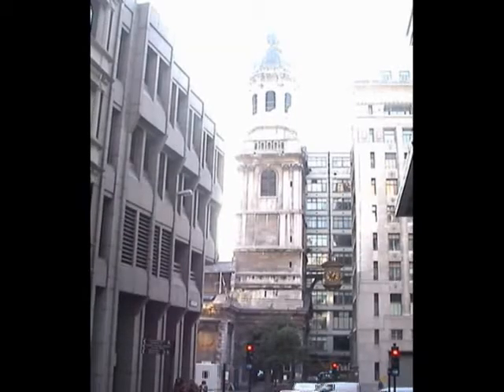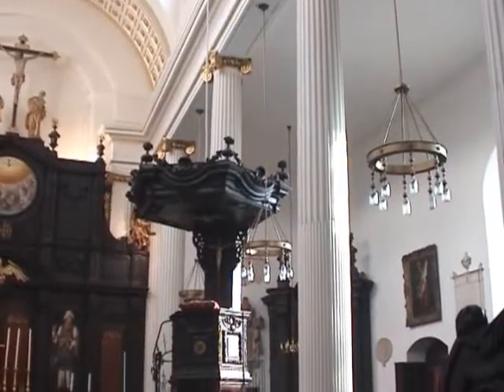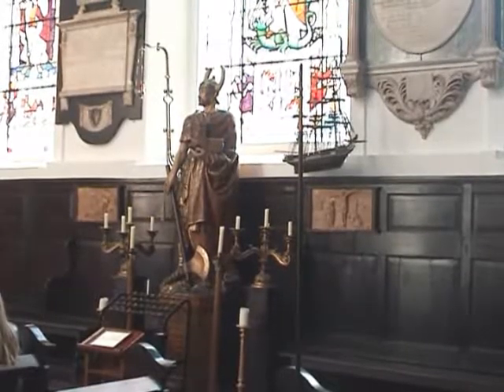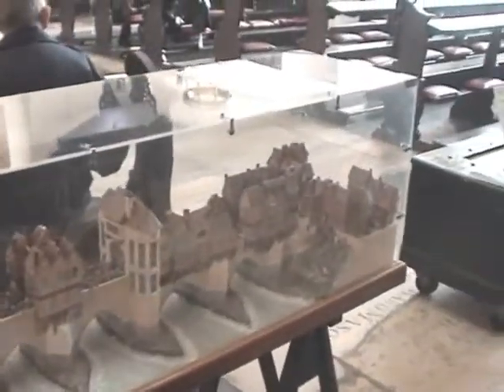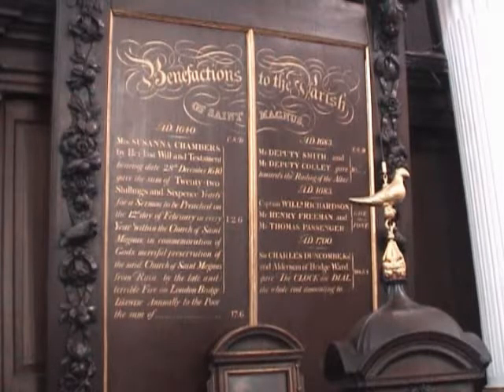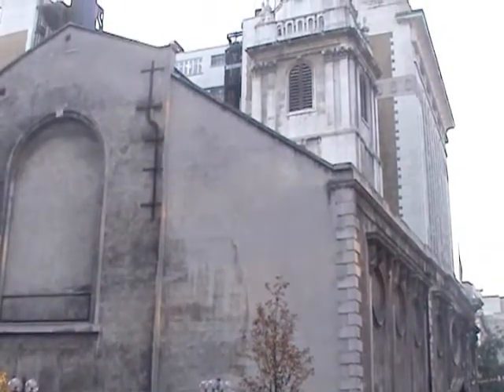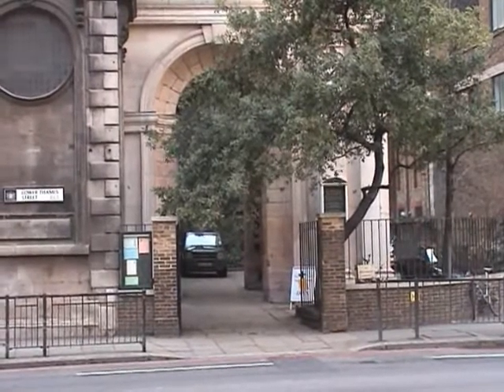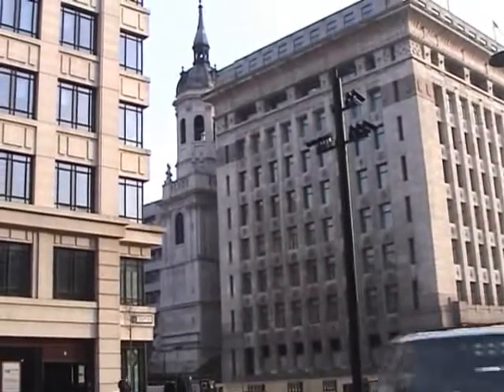Glimpses of London Churches 22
St Magnus London Bridge - but which St Magnus is it?